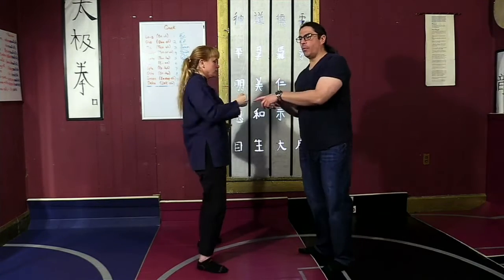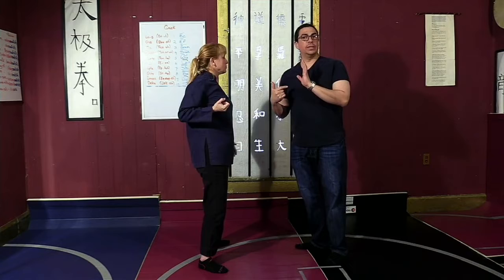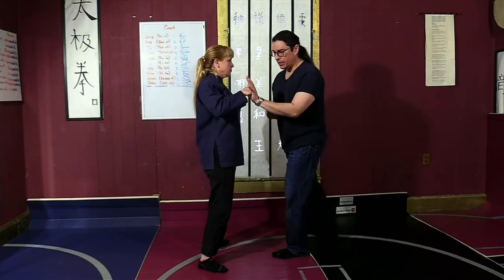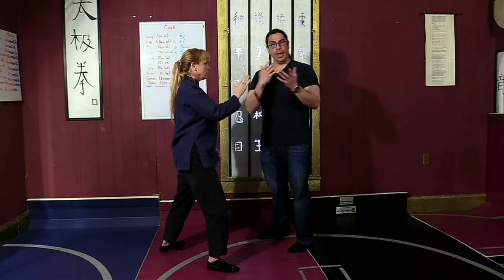Hard vs soft muscle focus of contraction - Tai Qi Chuan